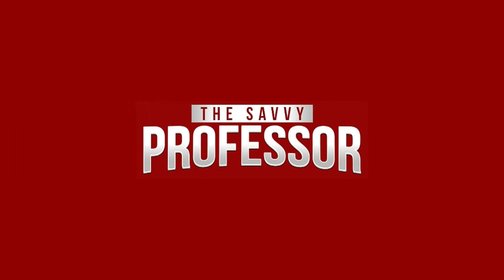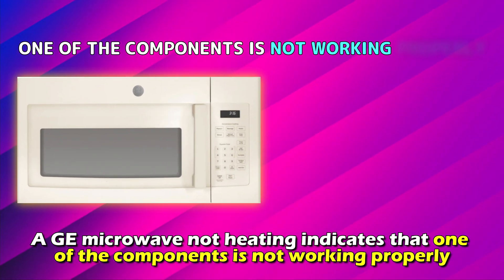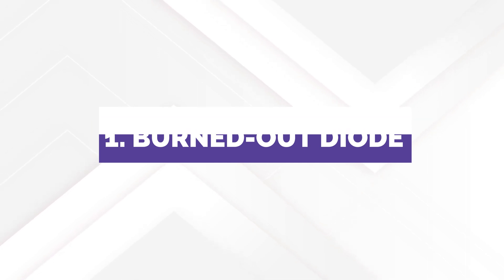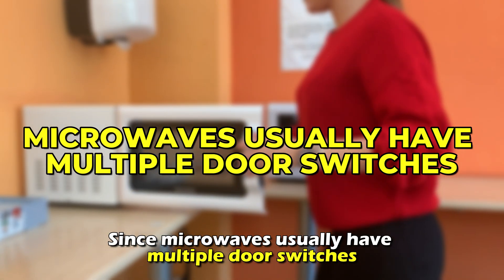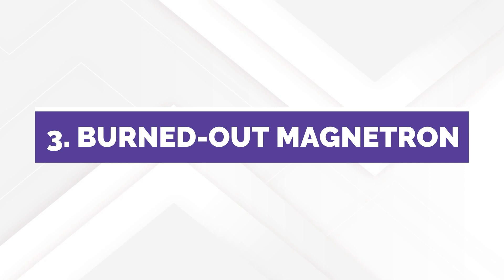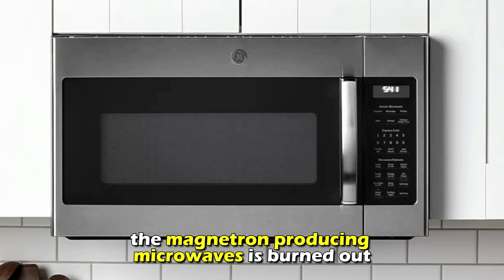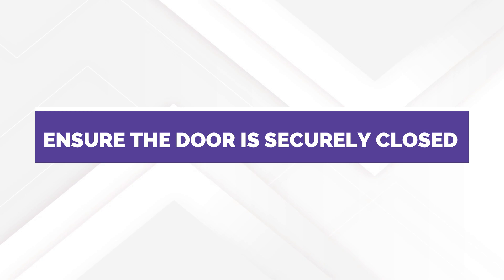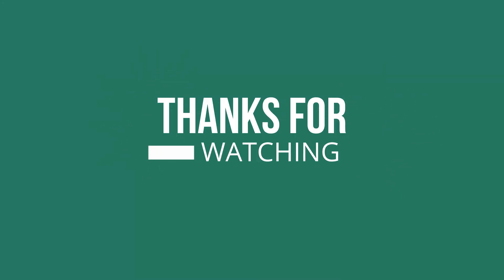How To Fix GE Microwave Not Heating (Understand The Causes And How To Troubleshoot The Issue)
How To Fix GE Microwave Not Heating (Understand The Causes And How To Troubleshoot The Issue). In this video tutorial I will show you how to fix GE microwave not heating.

A GE microwave not heating indicates that one of the components is not working properly; this could be the diode, magnetron, or door switches.
The causes of GE microwave not heating
1. Burned-out Diode: The diode converts electrical current to a form that powers the magnetron. If burned out, it hinders the magnetron from generating microwaves.
2. Failure of door switches: Since microwaves usually have multiple door switches, if one of the switches fails, it might not heat.
3. Burned-out Magnetron: Sometimes your microwave does not heat because the magnetron producing microwaves is burned out.

1) Replace the magnetron and diode
A burned-out magnetron and diode are irreparable, so you will need to replace them if they are burned out.
It is worth noting that microwave ovens store thousands of electric volts that can cause electric shock even when unplugged. It is, therefore, advisable that you seek a professional’s help when replacing the parts.
2) Ensure the door is securely closed
Open the microwave door and reclose it. Ensure it is firmly closed before turning on your microwave.